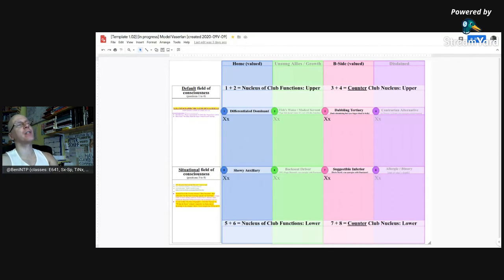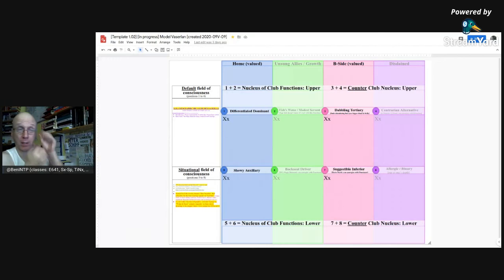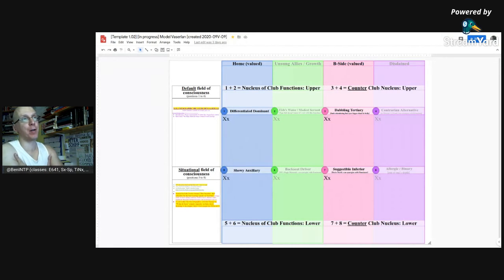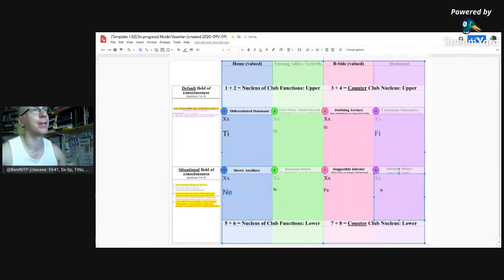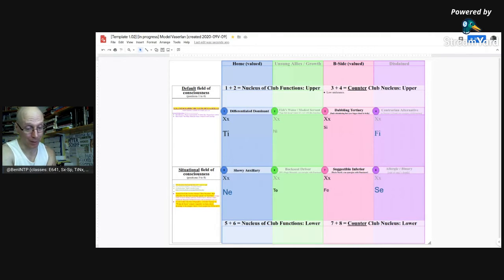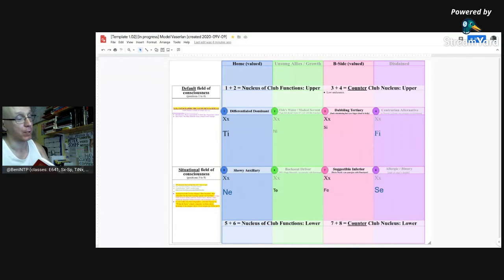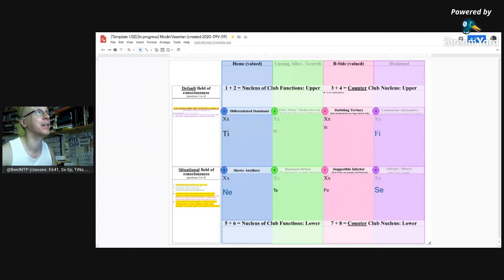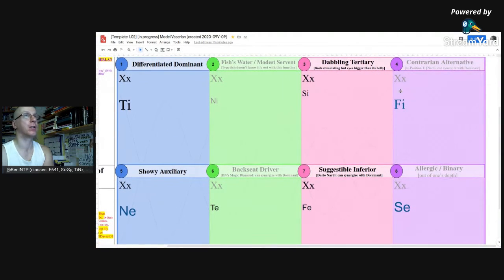Building "Model Vaserlan" in Google Draw (8 function Jungian type model) [AFTER-SOCIONICS: Ep 1]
After-socionics* brings socionics concepts into line with Keirsey Temperaments and a proper Jungian understanding of verting: empirical extraversion and subjective introversion.
A new 8 function model of Jungian classifications ("types") is presented.  INTP is talked about as this is my own classification.  Topics covered: introversion/extraversion (subjective introverting versus empirical extraverting), subfunctions, Brake vs Control position in socionics Model G, the synergy between lead Ti and Ignoring Te in INTP ~ socionics LII.

* = changed from 'postsocionics' to the more Anglish 'after-socionics' which is clearer but not as clear as 'after-socionics'.

His two books relevant to this video: "8 Keys to Self-Leadership" and "The Magic Diamond: Jung's 8 Paths for Self Coaching".

To make the process more enjoyable, I thought I'd record a video as I work on this.

At one point, I misspoke: I said that 'verbs and modals' convey attitude; I should have said 'modifiers such as adjectives, adverbs, and modal* operators convey attitude'. * = eg should, ought, can't etc.  For more on Modal Operators, search for info on the Meta Model in NLP.